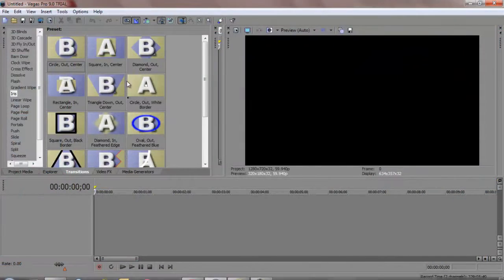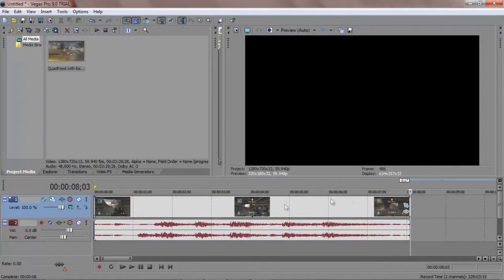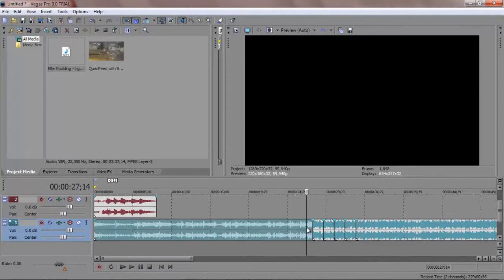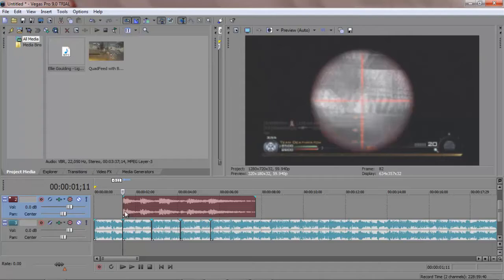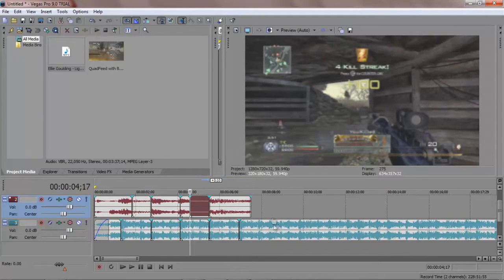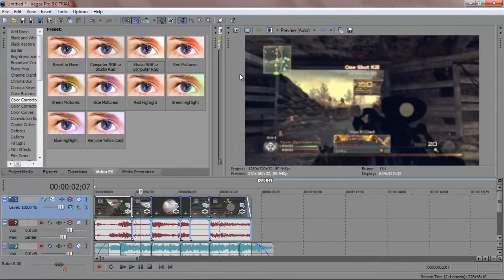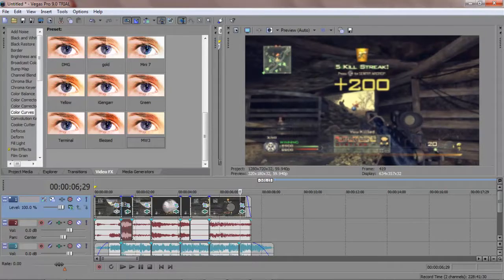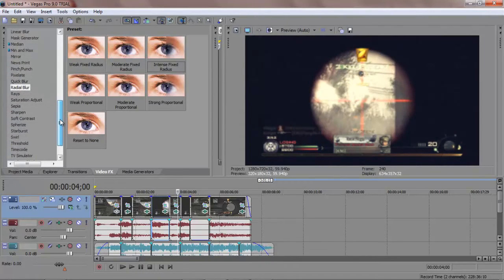Sony Vegas Tutorial #2 | Basic Syncing [Requested By brian13826]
This is my second Sony Vegas tutorial, just going over how i sync my clips in hope that it can help some of you guys! Next tutorial, i'll show you how to get some nice cinematics! Leave a like please!